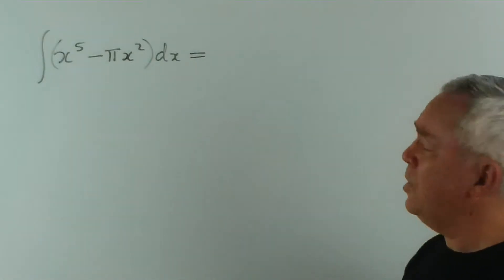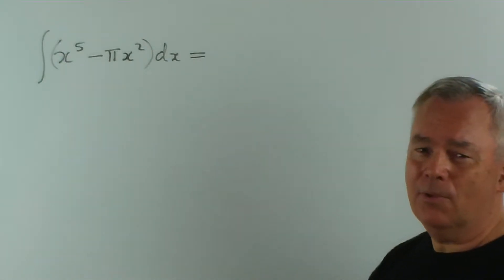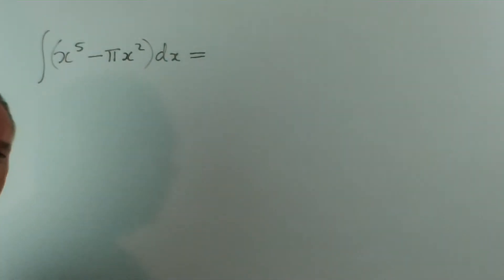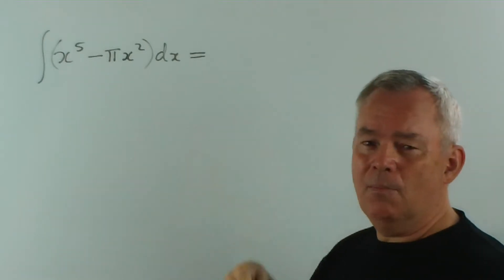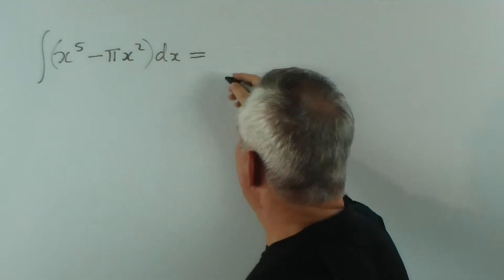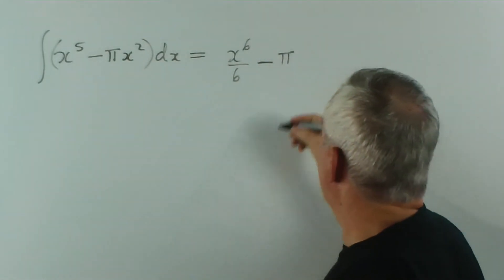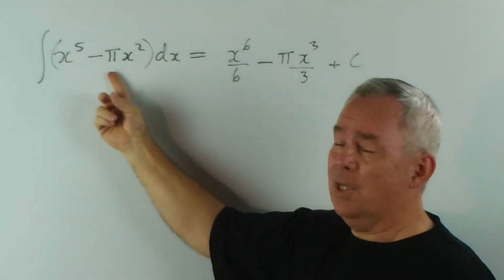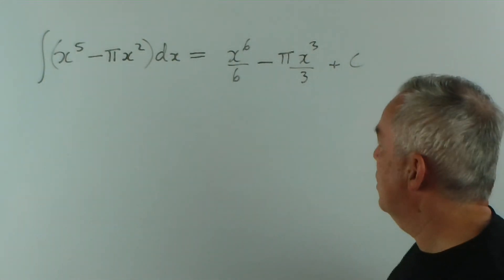Basic Integration Example 12 (Pi is Just a Number)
This is the twelfth of 21 videos, each of which is devoted to solving a 'basic' integral problem.  I have assumed that you have watched the previous videos in this series (and practised the skills discussed therein), or that you have learned integration at school and are moderately proficient with the basic techniques.